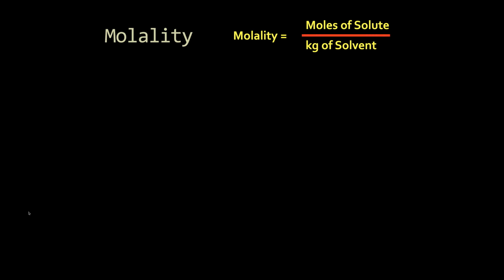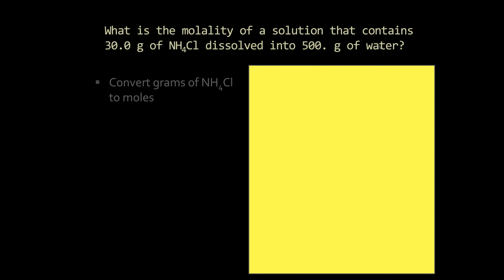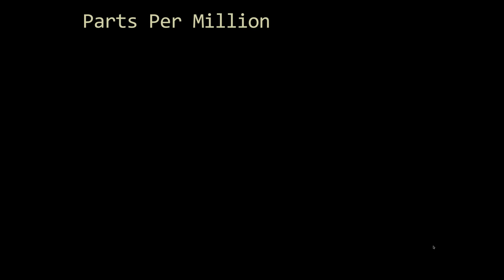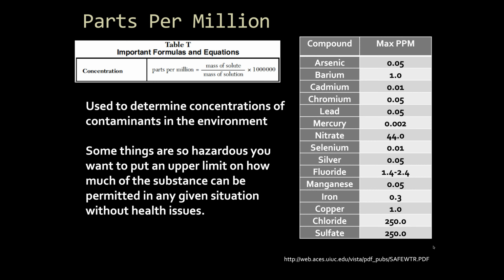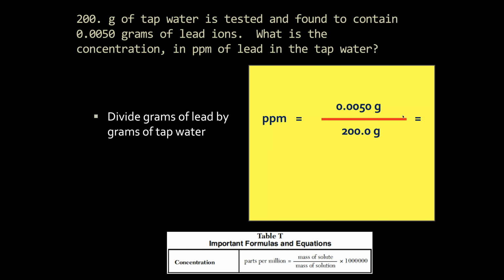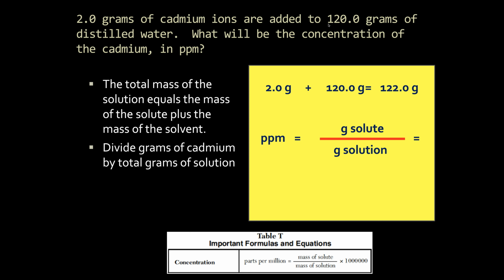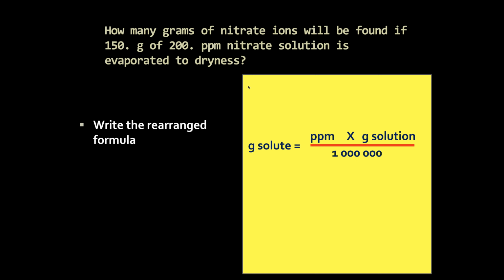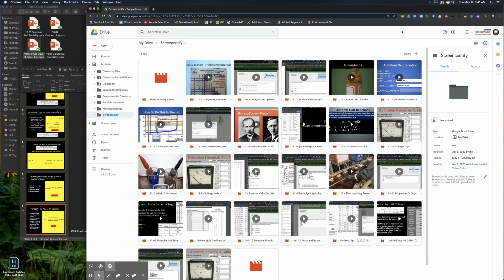10 03 Parts Per Million